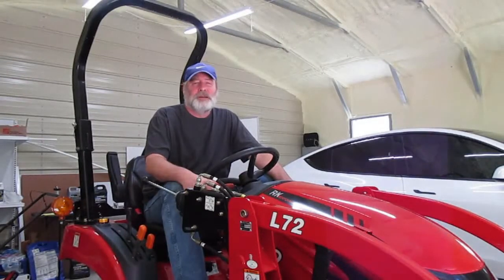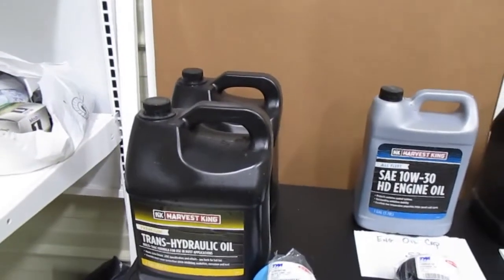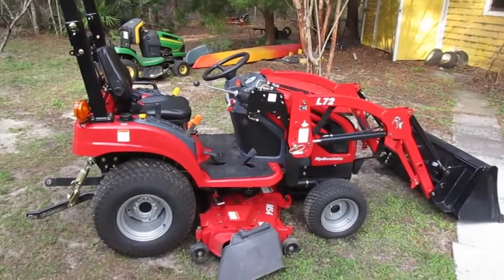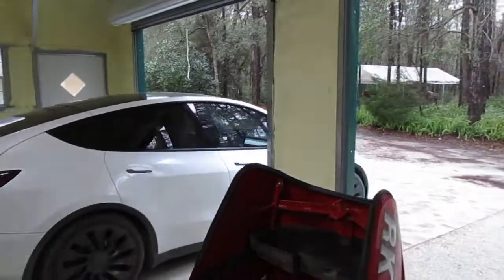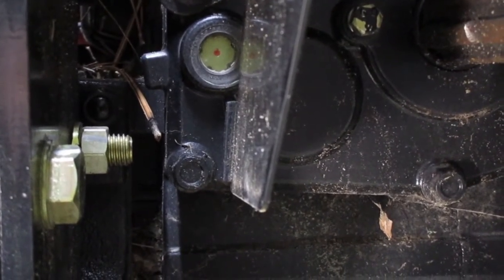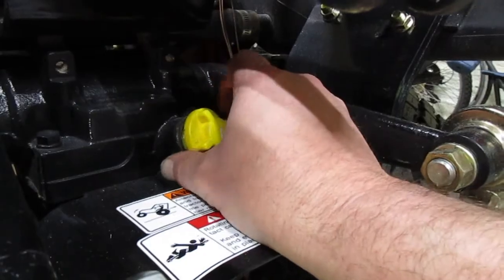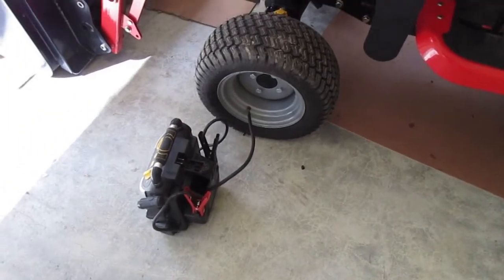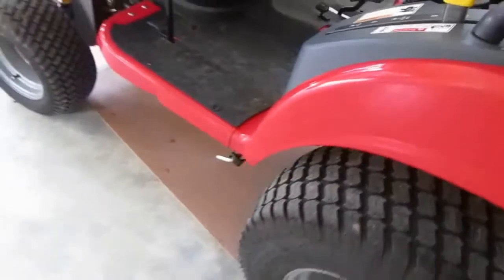RK Rural King (TYM) 19 tractor full 50 hour service. Part numbers and tools needed.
Long video. part numbers at beginning, 50 hr service starts around 6 mins. The front axle
has 2 yellow drain plugs, I failed to mention that and yes axle is misspelled as a joke.